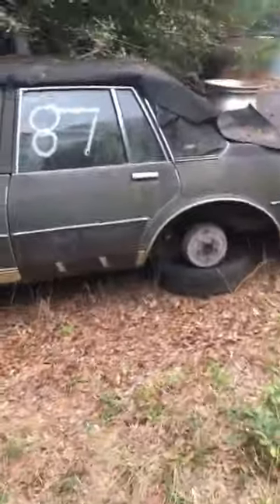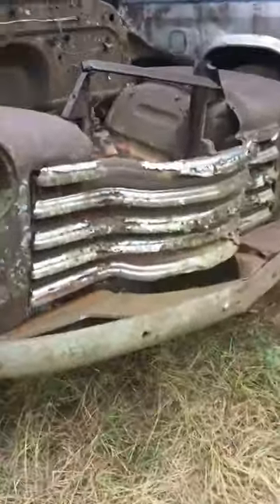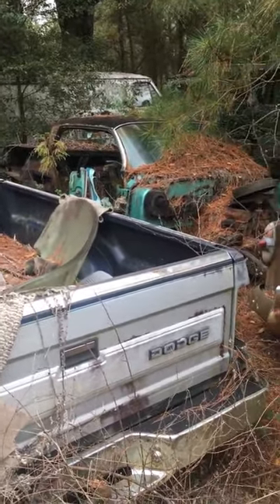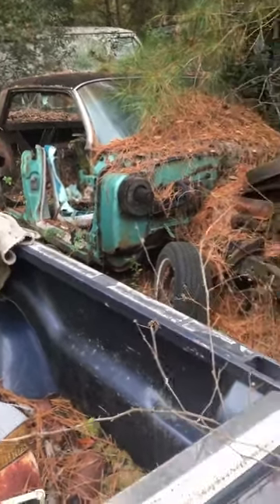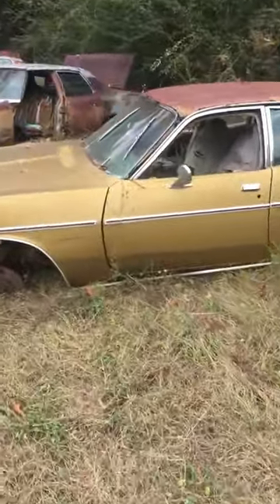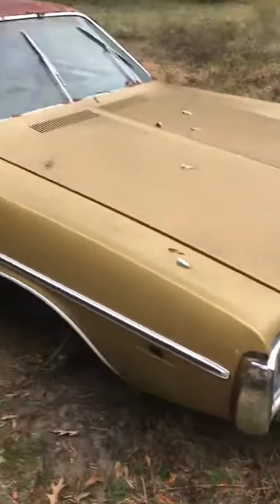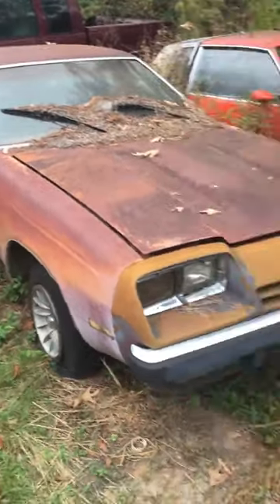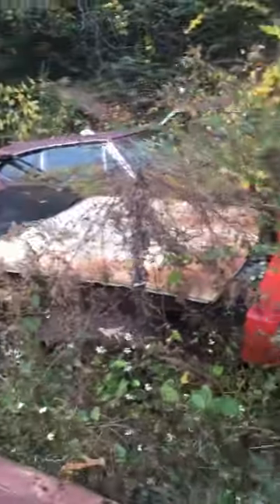MORE UNSAVED CARS, Help me find homes for these. Their in south Alabama